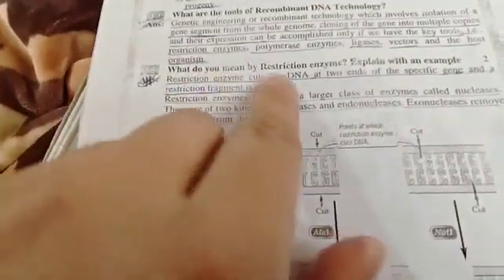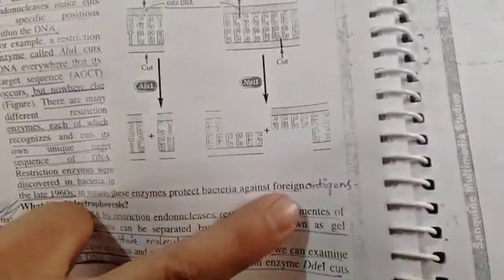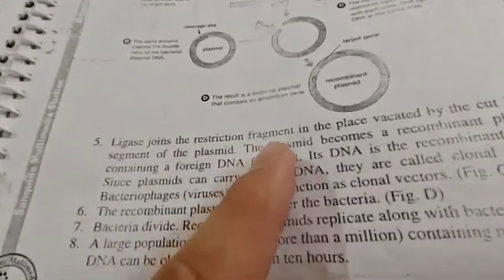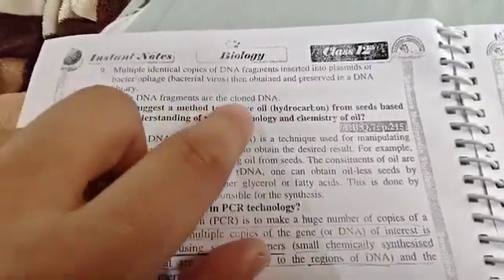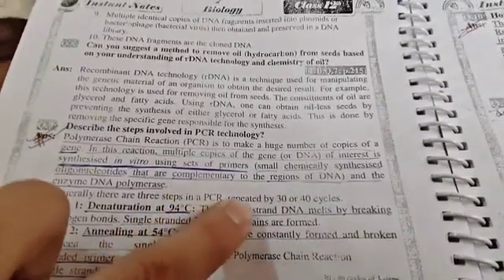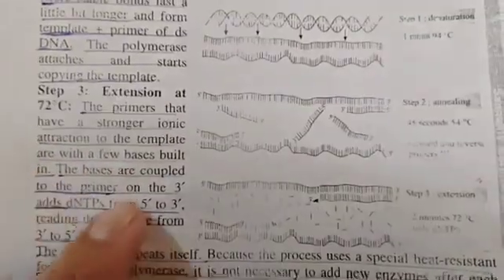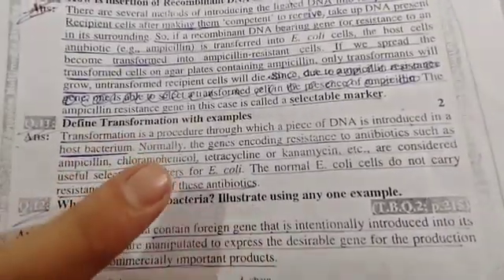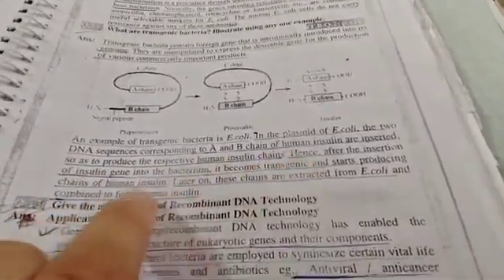Genetics Chapter Biology Note Reading Session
Genetics Chapter Biology Notes
 Reading Session